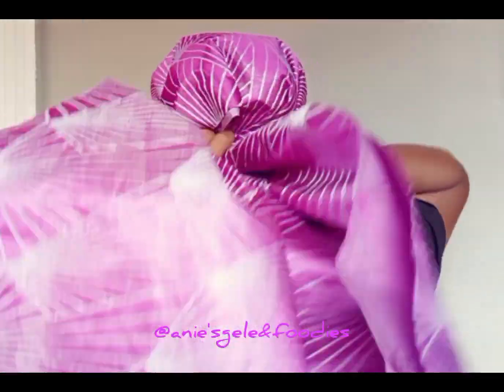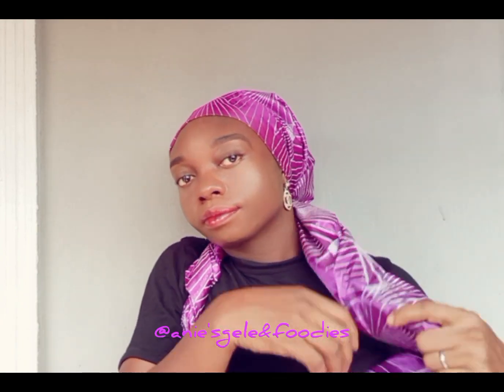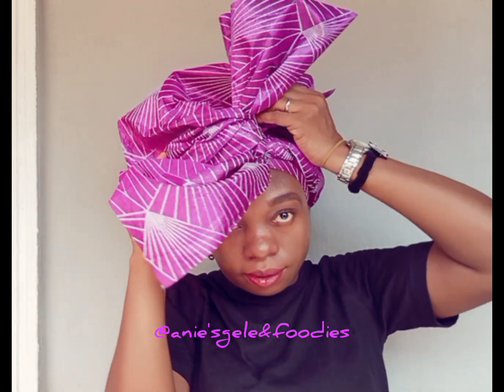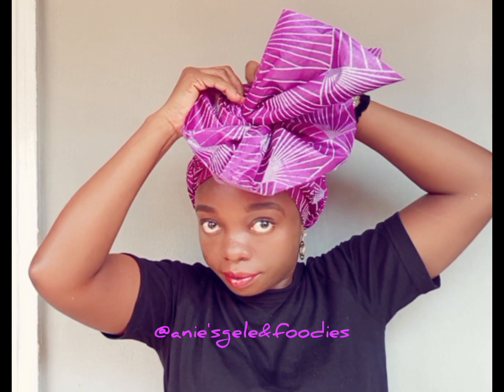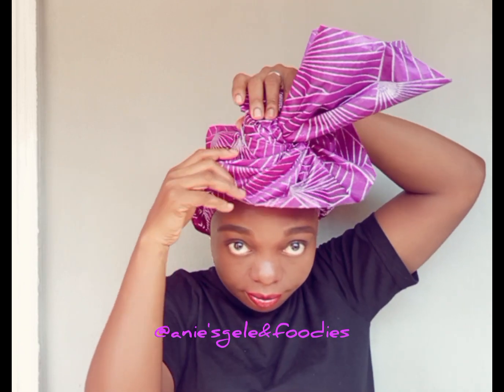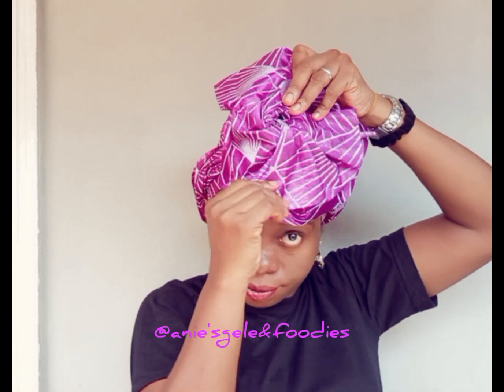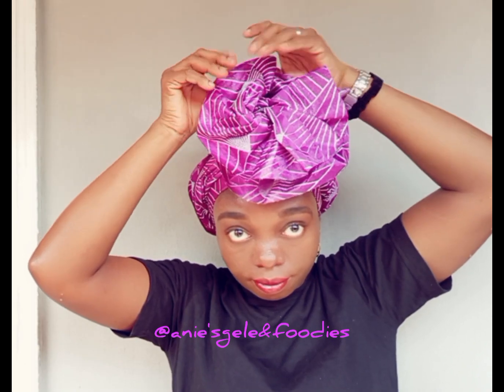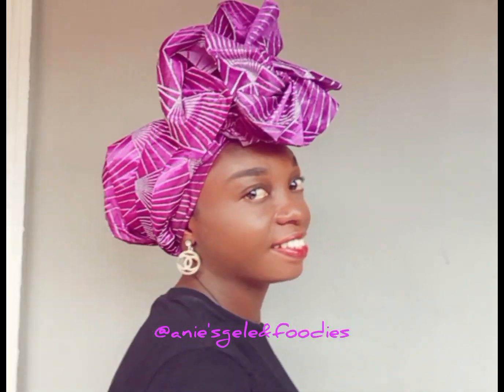how to tie simple headwrap with sego DIY